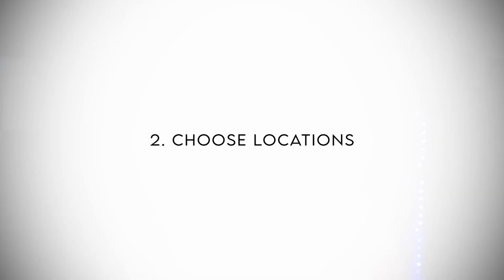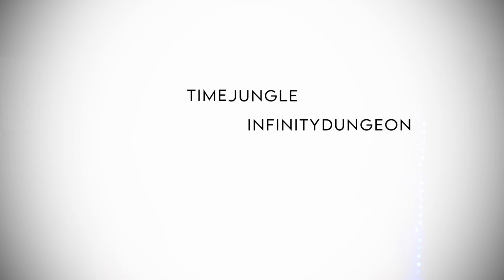Tarokka Deck and Adventure Randomizers | DM Advice (Feat. Cool Boy Shane)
Curse of Strahd's card reading ensures every time you play, it's a different story. Here are some tips to add that mechanic to your game!

Thanks to Cool Boy Shane for featuring on this video. Check out his Channel and watch his Curse of Strahd animation series